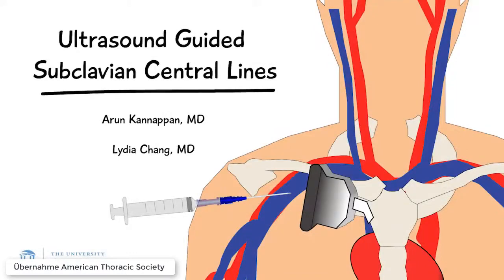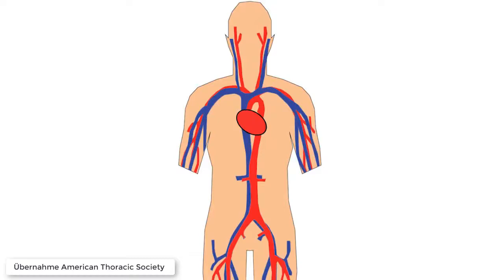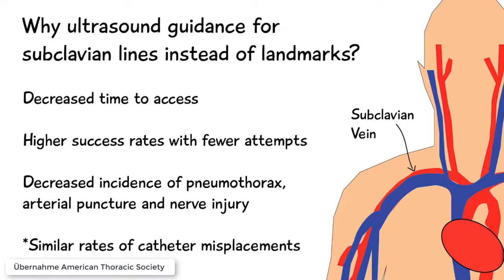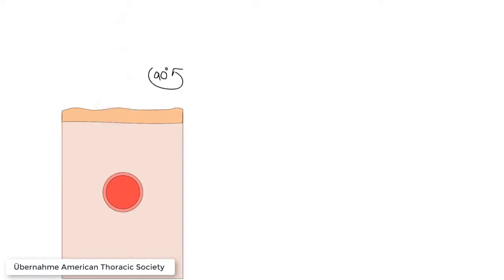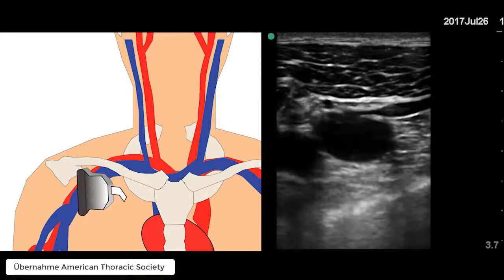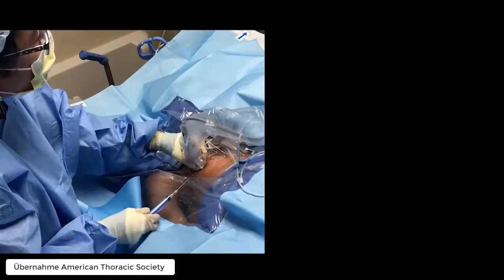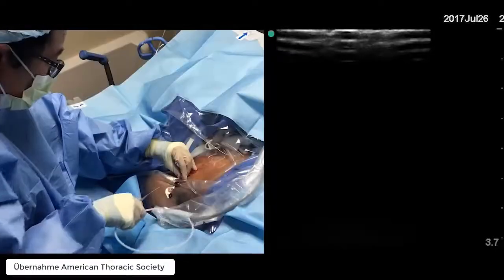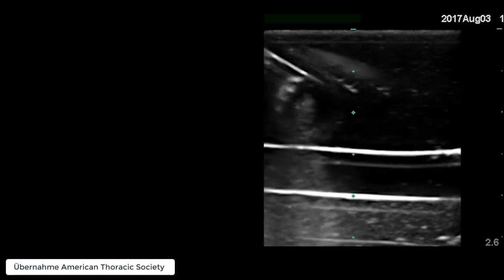Ultraschallgesteuerte Anlage Vena subclavia Katheter